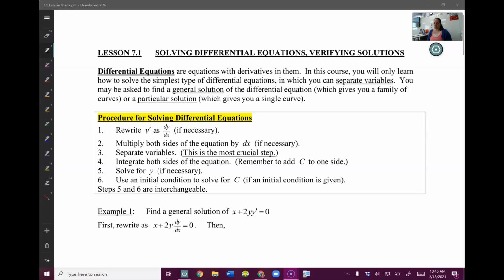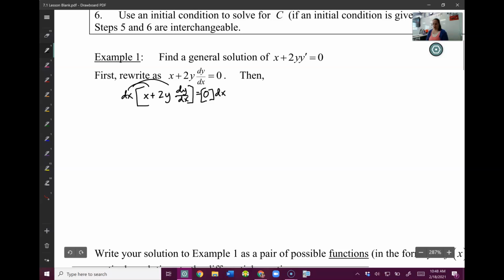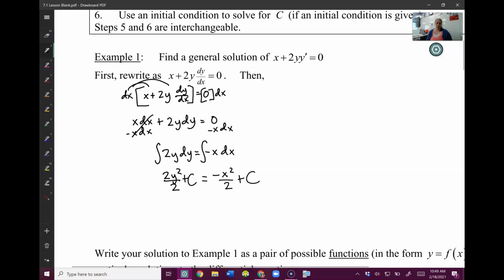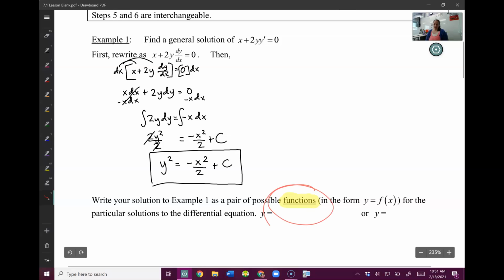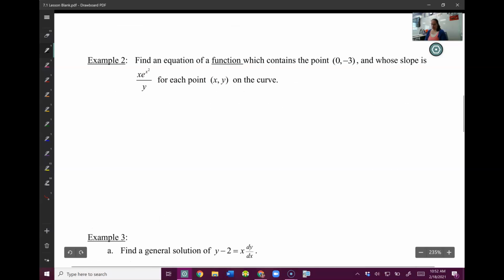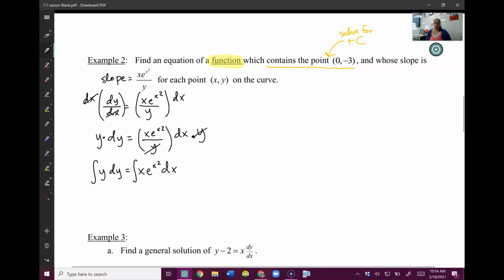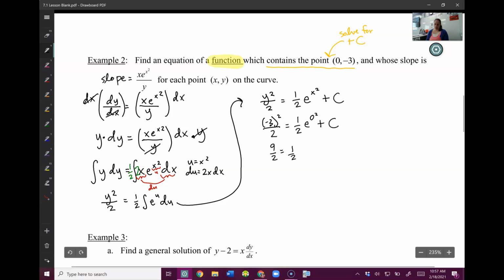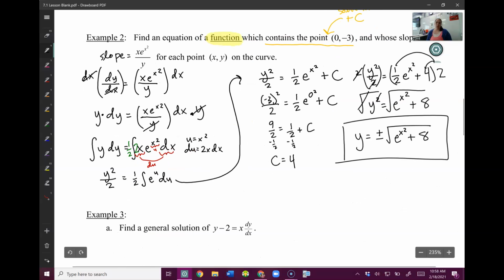APCalcAB 7.1 Lesson Pt 1